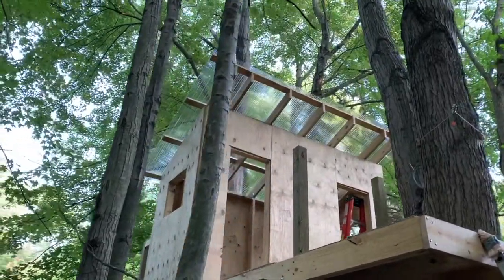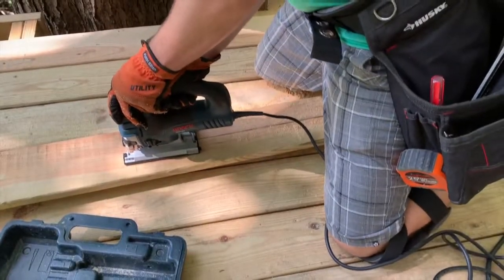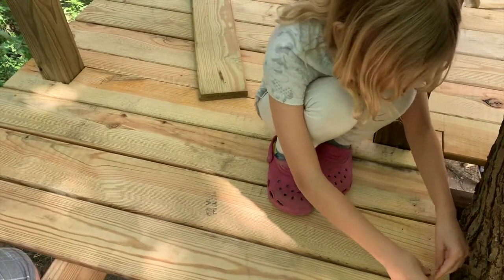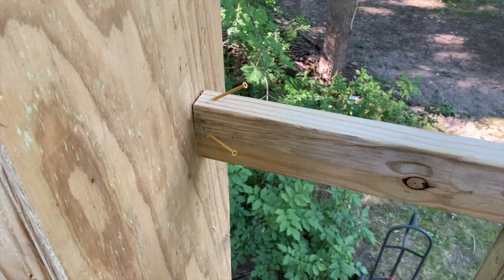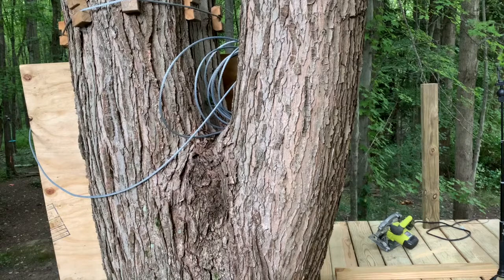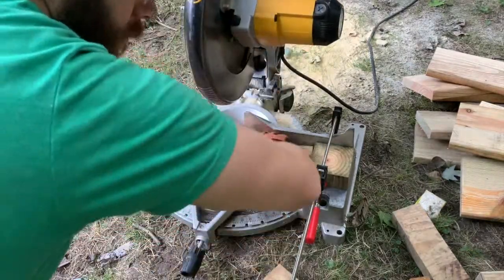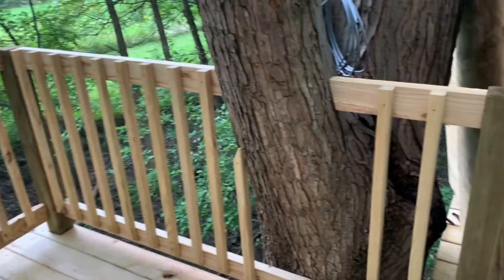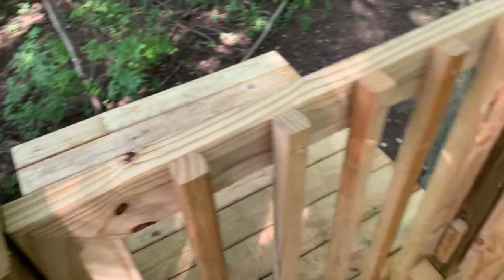DIY Family Treehouse Ep 6: Deck and Railings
Episode 6 of 9:
In this video we install our decking including cutouts for our posts and ripping one deck board.  We also put up our railings including posts, supports, balusters, and banister.